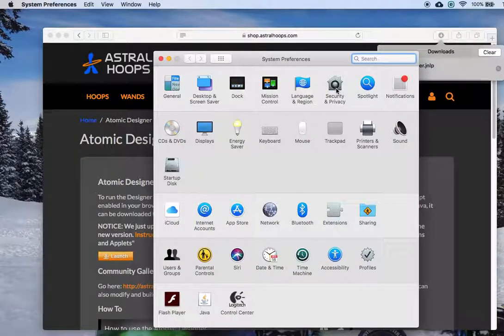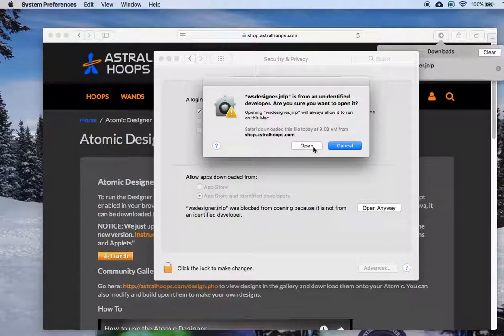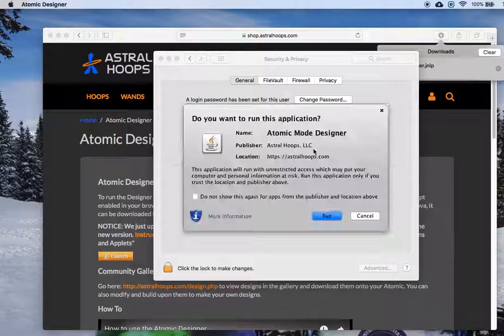Launching the Atomic Designer on a Mac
Here's a quick howto on launching the Atomic Designer on a Mac.